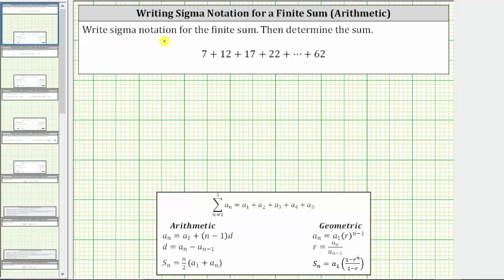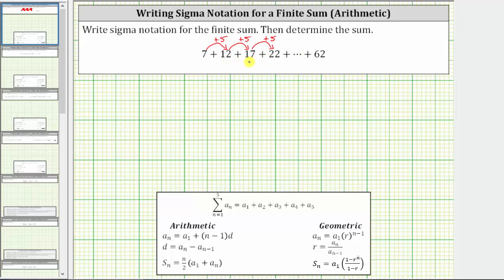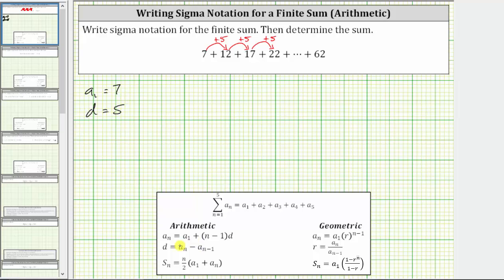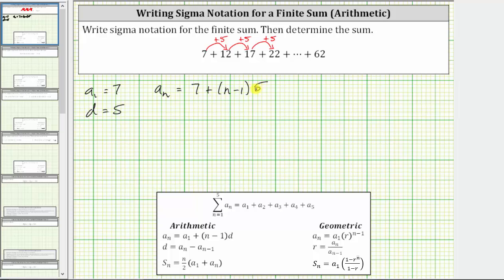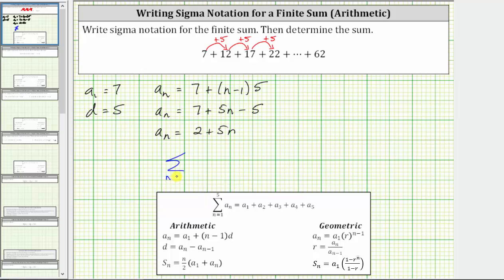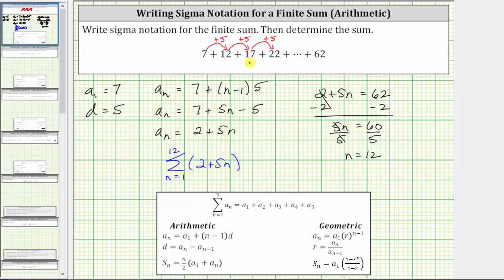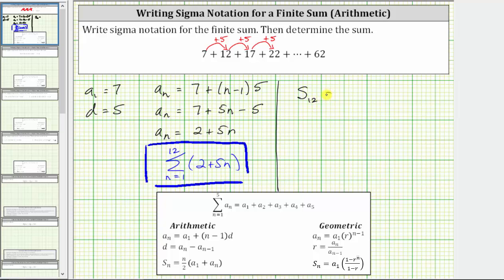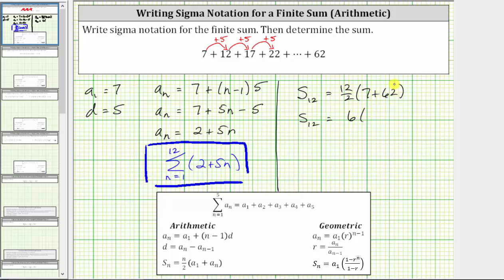Write a Given Finite Arithmetic Series Using Sigma (Summation) Notation (d pos)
This video explains how to write a given arithmetic series using sigma notation.   The sum is then found.